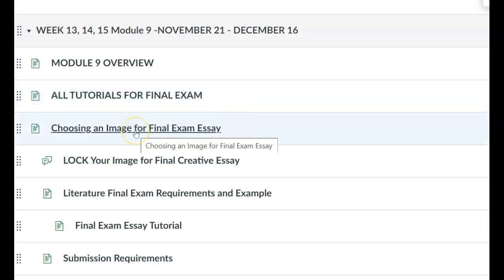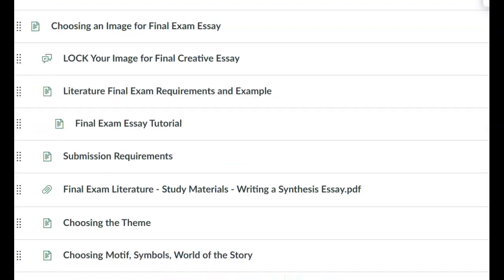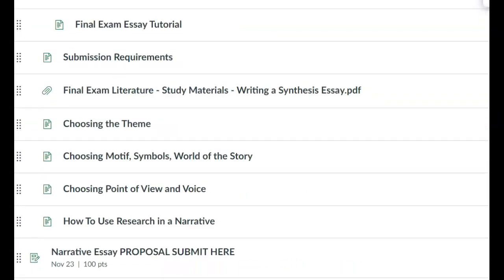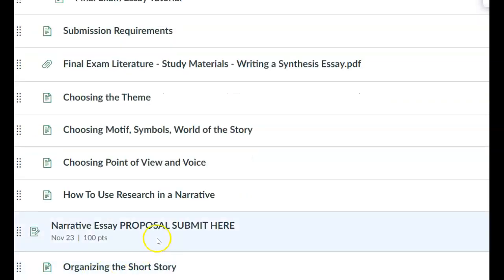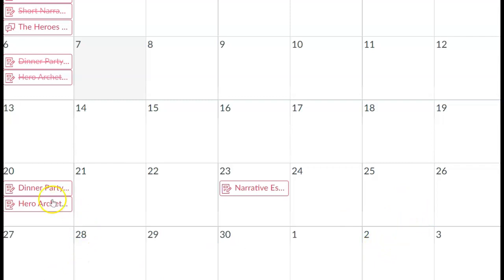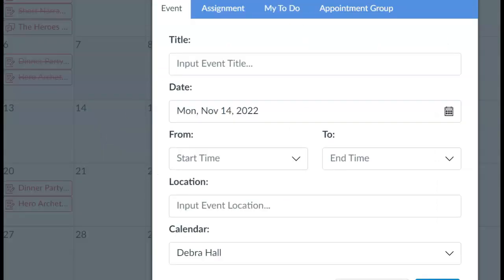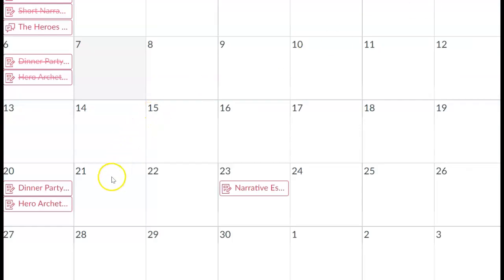MJC Monday November 7